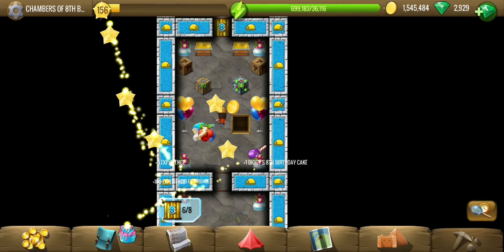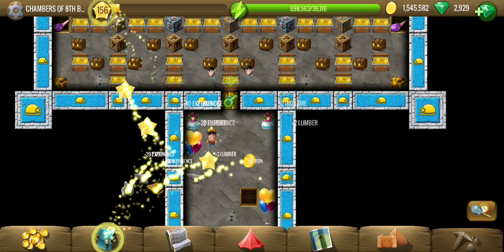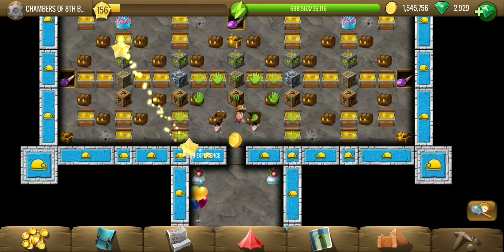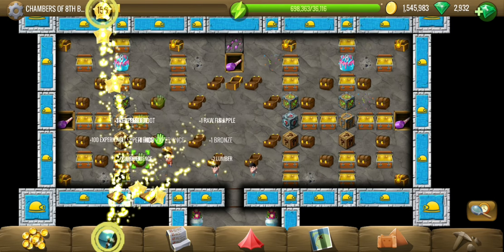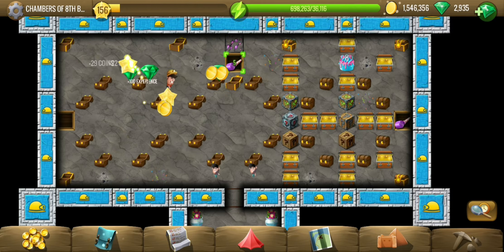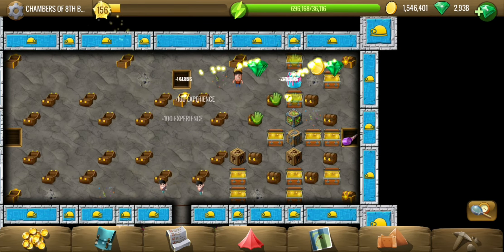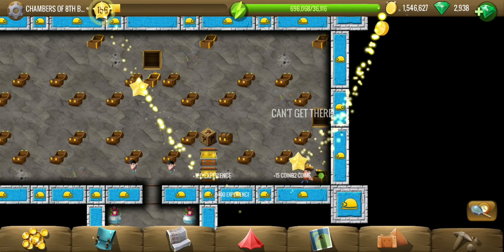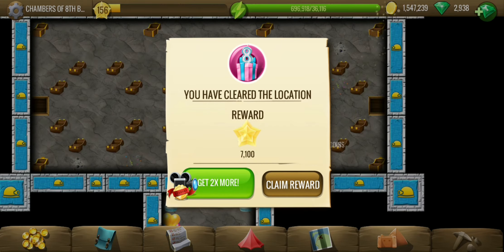Chambers of 8th Birthday - #9 8th Birthday - Diggy's Adventure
Chambers of 8th Birthday is the reward location of the 8th birthday story. It contains 8 doors which are opened with keys obtained from the 8 other locations, 1 in each.

If you're missing a key, check out these videos with timestamp where the key is obtained.
1. Birthday Cabin at 10m 52s
2. City of Ruined Birthdays at 10m 35s, object at 6m 02s
3. Sky Base at 9m 44s
4. Diggsailles Palace at 11m 02s
5. Diggy's Pirate Bay at 23m 32s
6. Diggy's Graveyard at 13m 06s
7. Gift Factory at 7m 22s
8. 8th Birthday Party at 4m 45s

Quest details:
8th Birthday Gifts
1. Unlock 8 Gates (8)

Energy cost for complete clearing:
Egypt: 7,050
Scandinavia: 25,520
China: 71,850
Atlantis: 153,600
Greece: 240,750
New World: 315,300
Terra:

Mine contains 172 tiles and 10 party whistles.

Thank you Maria Falcke, mjdavids111, Tina Browning, Mark Kollmeyer and Alice Ntabanyibagiye for being a member of the channel.